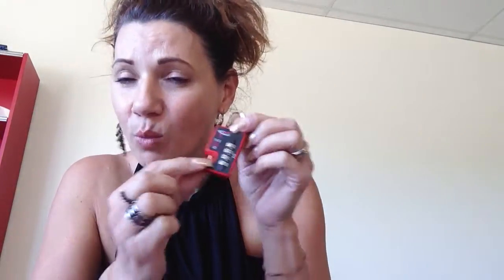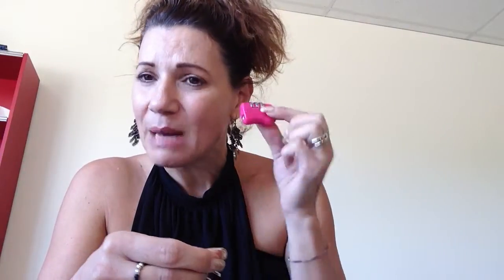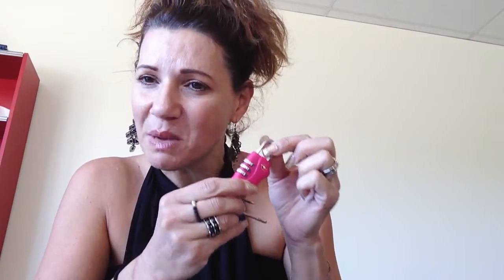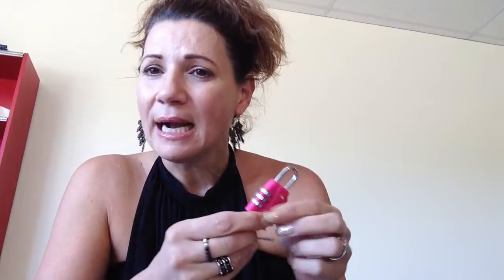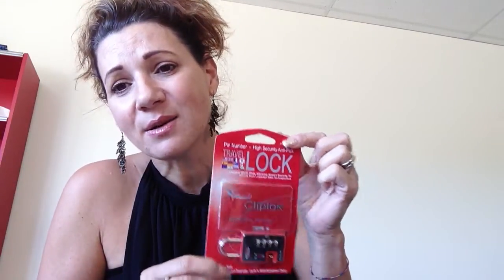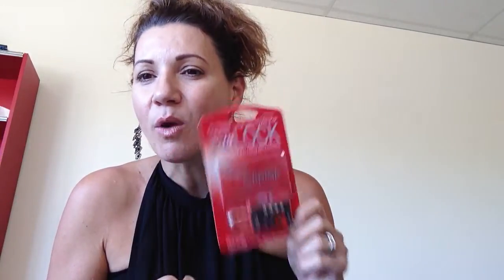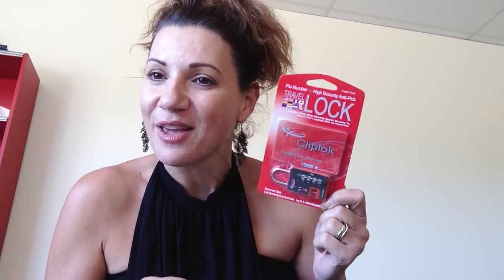TSA Locks - Tamper Proof Padlocks Security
TSA Locks - How important is your luggage and the padlocks you choose to use when even a TSA approved lock is not safe enough for your security while travelling?

Do you ever wonder if your luggage is safe whilst you are travelling?

Is someone going into your suitcase or tagged luggage and you have no idea even though you think you have a tsa lock or the safest and expensive luggage?

How can you have Peace of Mind, while travelling on holidays with all the airlines and airports reporting the thousands of luggage bags broken into on a daily basis?

With all the news on baggage handlers breaking into your private luggage and doing christmas shopping with your stuff.

Watch this, find out the facts and then click here to purchase the Worlds Smartest Padlocks